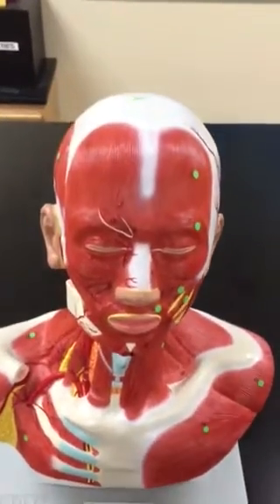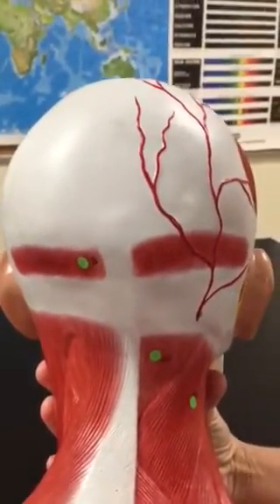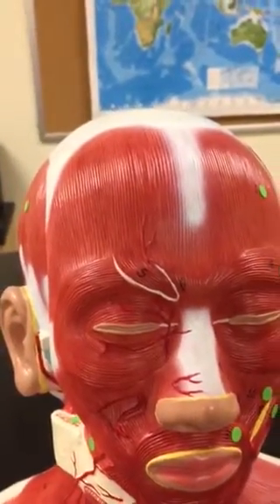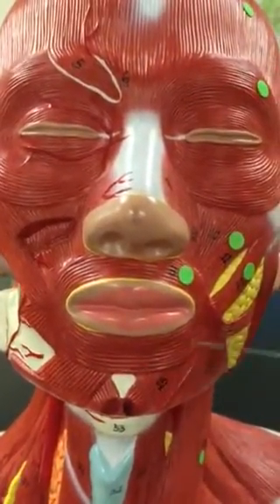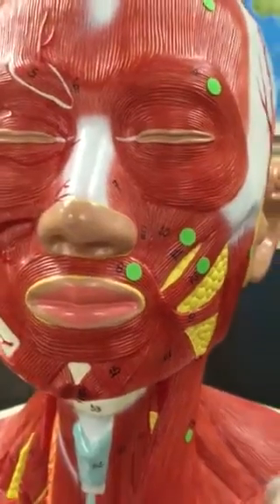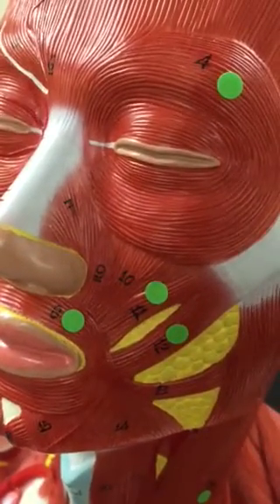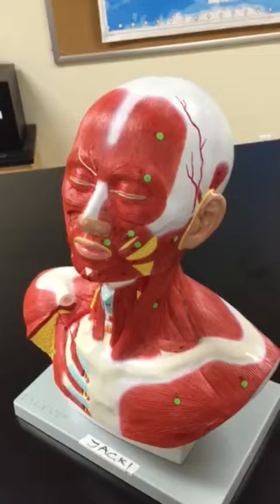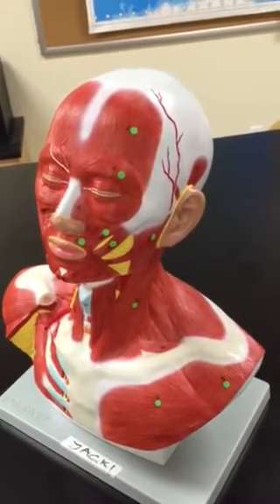MUSCLES OF FACIAL EXPRESSION